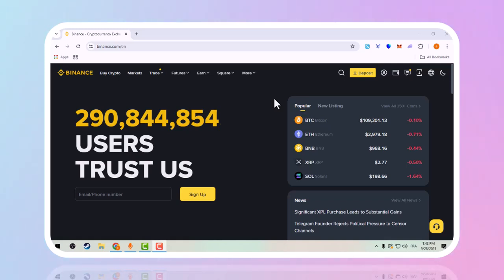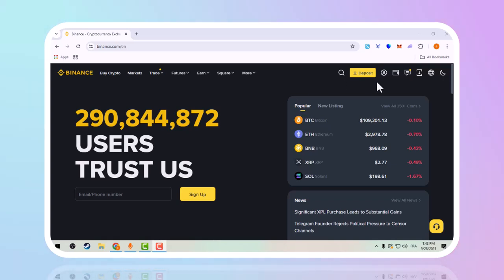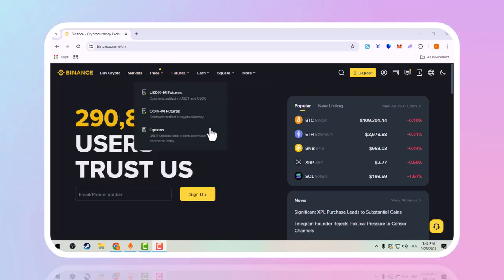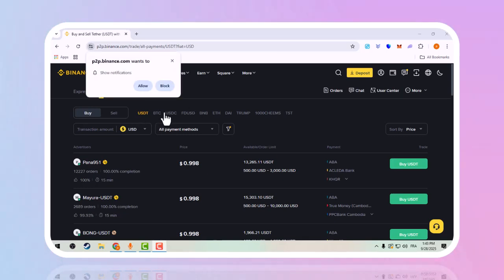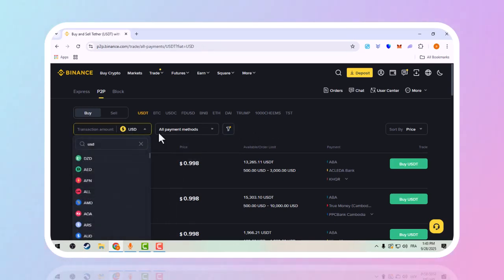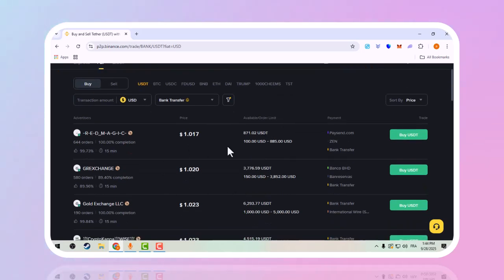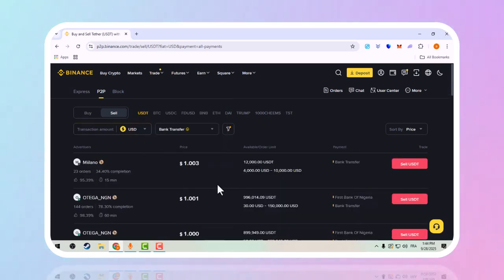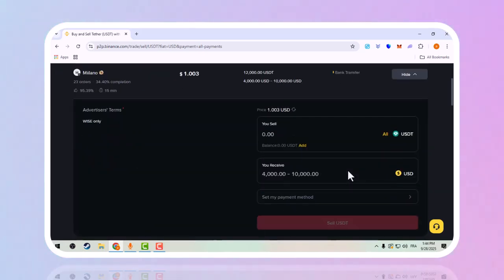NEW! How to Withdraw Stablecoins to Bank Instantly in 2026!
Want to cash out your stablecoins instantly? 🚀 This step-by-step guide shows you how to withdraw stablecoins like USDT, USDC, and DAI directly to your bank account—fast, easy, and secure!

✅ Best platforms for instant stablecoin withdrawals 🏦
✅ How to avoid high fees & delays ⚡
✅ Direct bank transfer methods 💳
✅ Pro tips for safe and smooth transactions 🔒

Learn how to turn stablecoins into real cash instantly without hassle! 💰